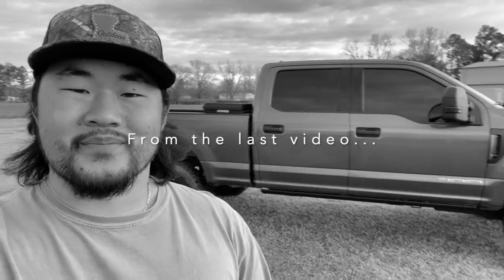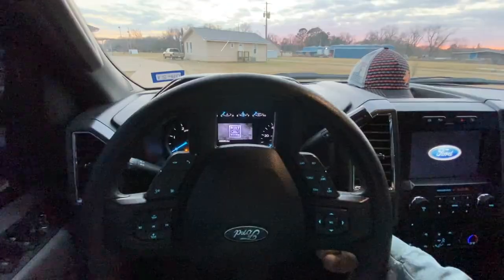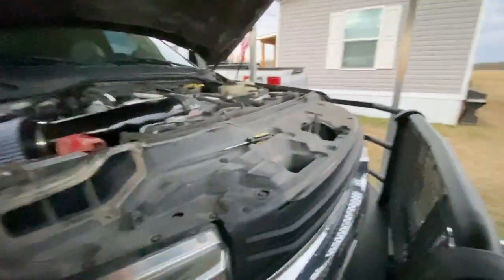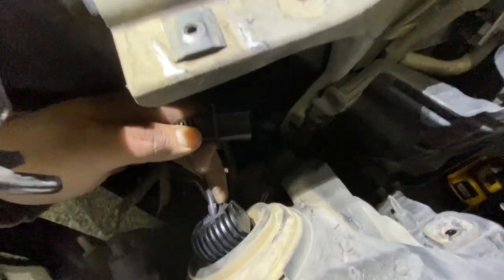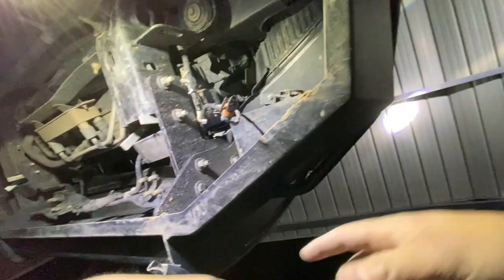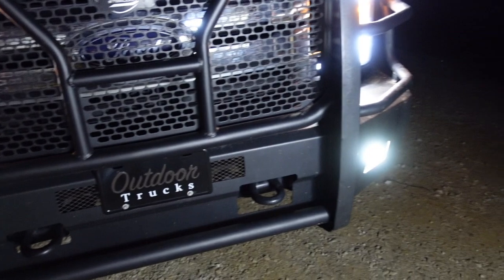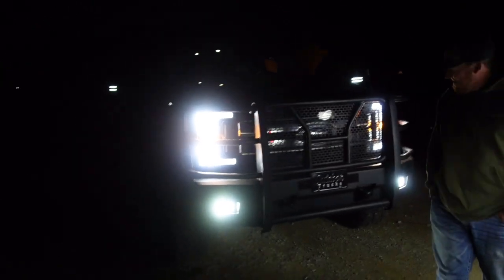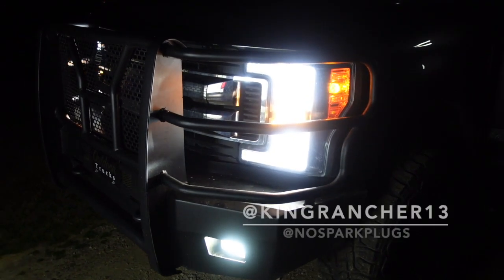LED Bulb Installation for 2017 - 2021 Super Duty F-250 (Suprised John!)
Personal: @Blisscasian
Business: @Outdoor.Trucks